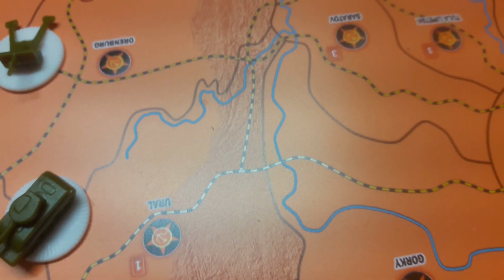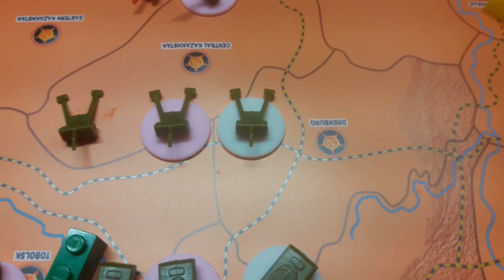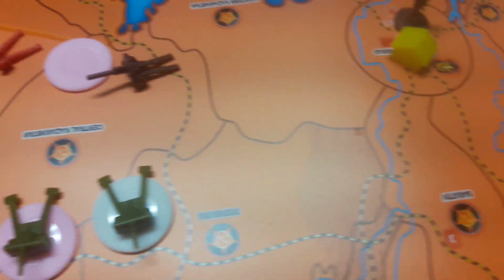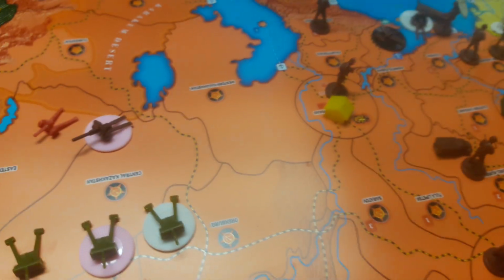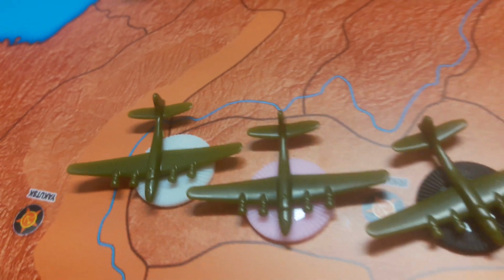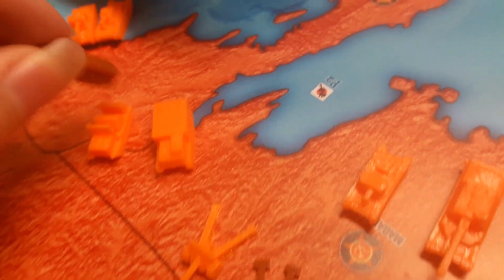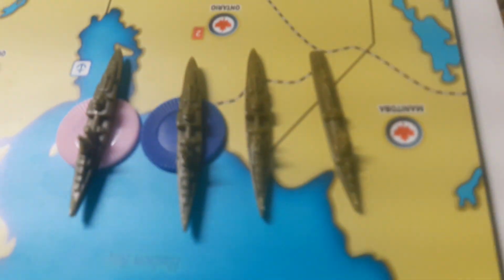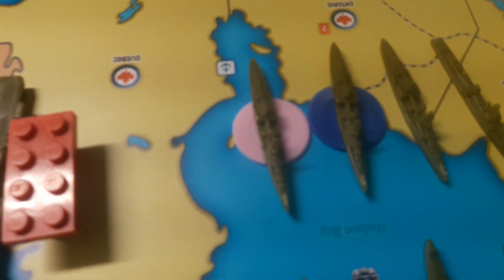operation tripitz, GW1936, unit identification part 1